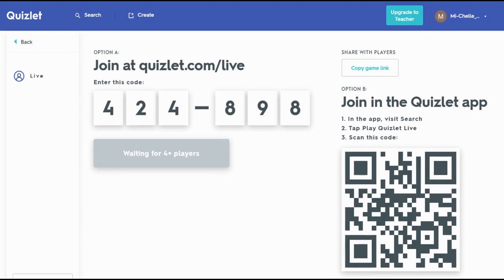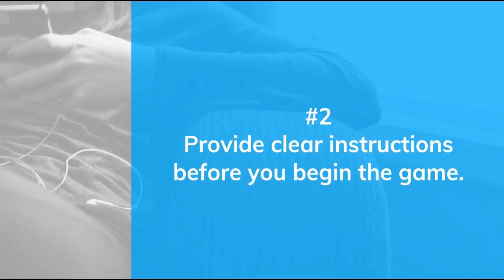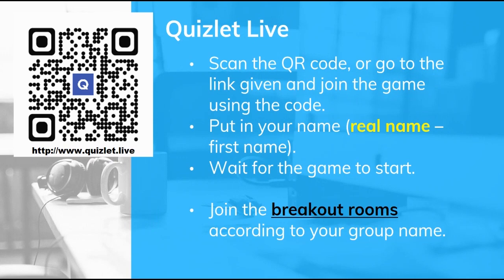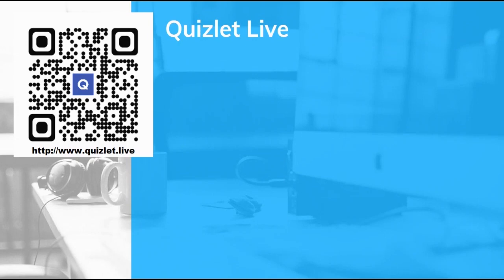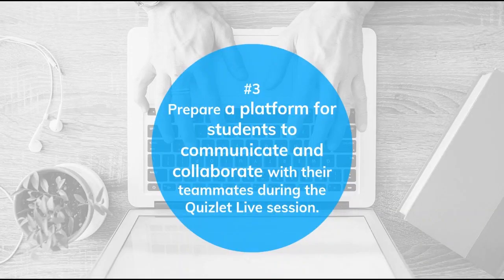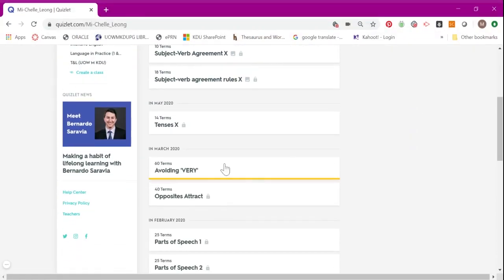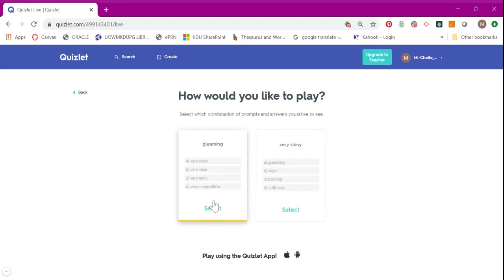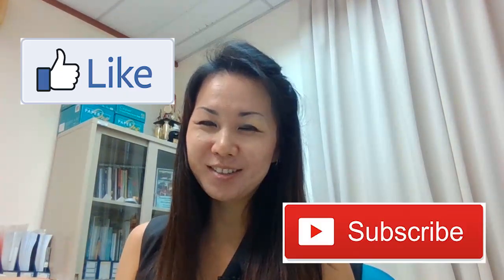How to Use Quizlet Live in Online Class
In this video, I share with you how I use Quizlet Live in my online classes. It may seem impossible to get students to work in teams remotely, but it's not. Follow my simple steps, and you'll have your students completely engaged in your online class.